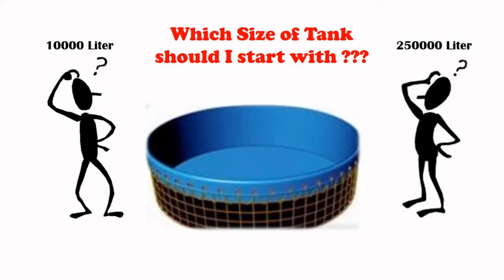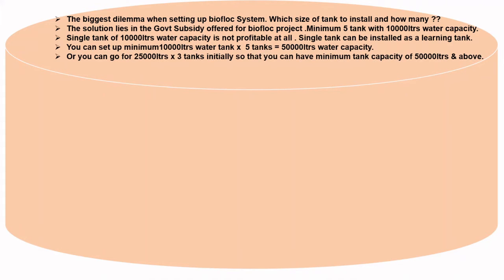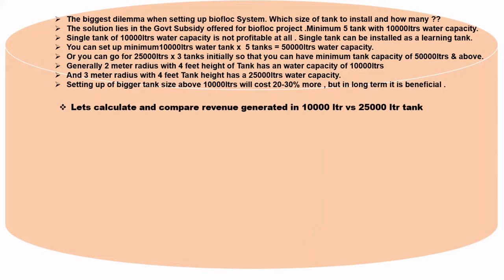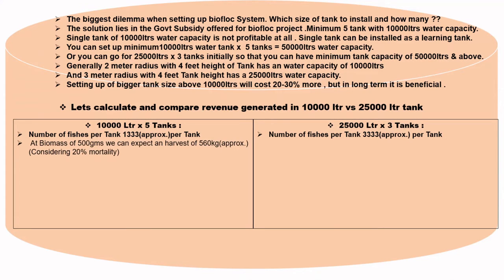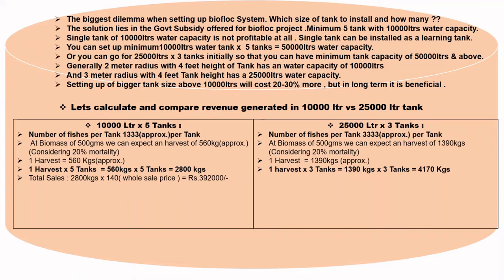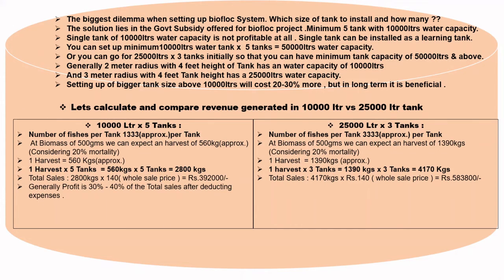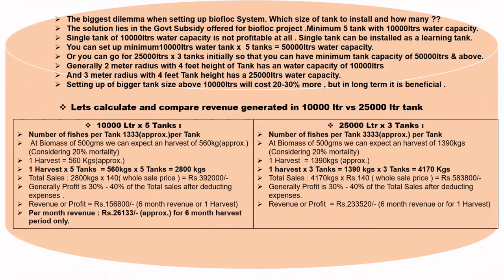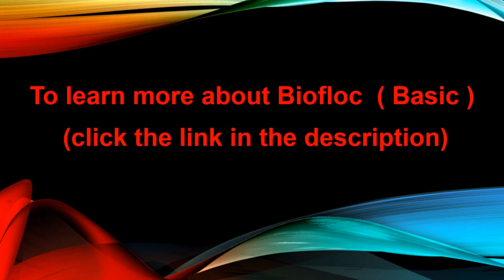What Capacity & How many Tanks to setup in# Biofloc system??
This video gives you information on what water tank capacity and how many tank to be installed for biofloc system to get a decent revenue or returns.